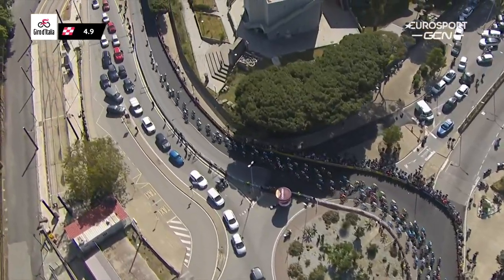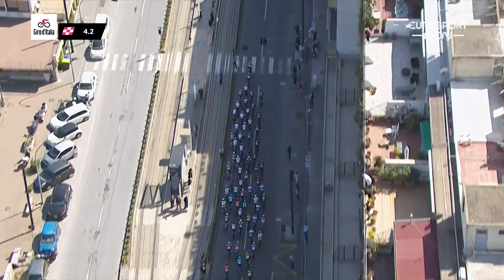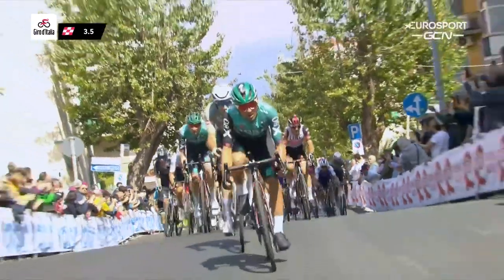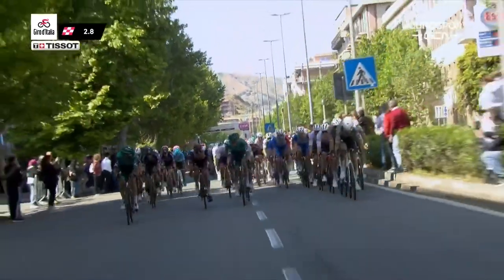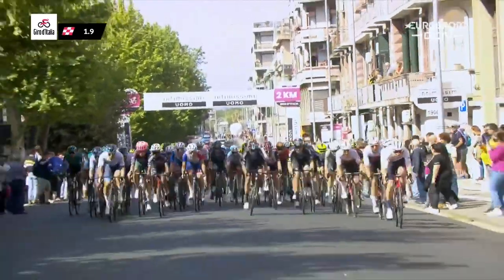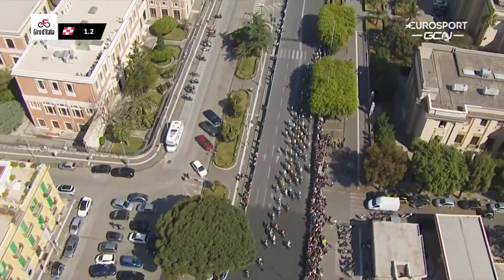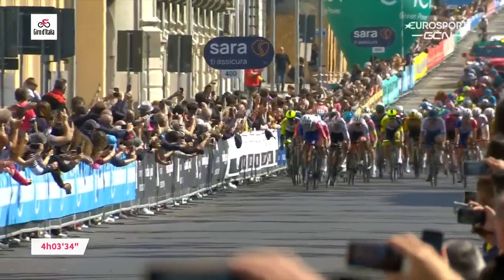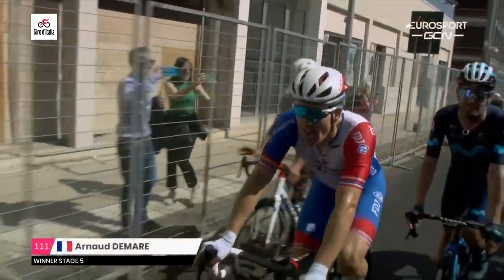Groupama-FDJ propel Arnaud Demare to thrilling victory on Stage 5! | Eurosport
Watch the last KM of stage 5 of the 2022 Giro d'italia.